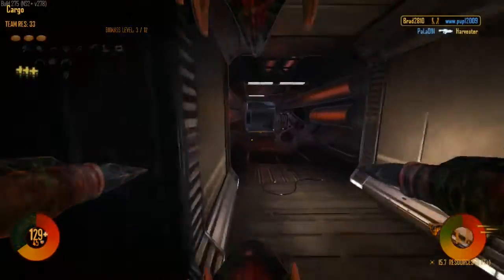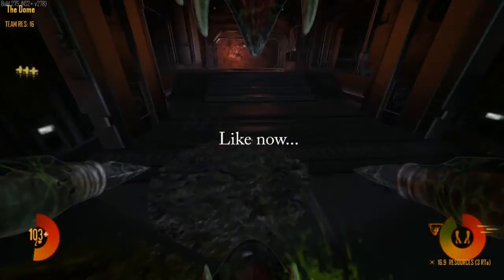|| NS2 || Lerk Guide/Tutorial Pt 2 || How to play effectively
Part 2 Of the my lerk guide gets into the meat and bones of how to lerk...the engagements!

I've separated it into two parts because it ended up being rather long.
I had quite a lot more to say about the lerk!

Let me know if this lerk guide helped you!

Topic list:
0:00 How to enter the room
1:30 Grouped marines
3:15 Rifle marines & combat
5:45 Shottie marines
7:40 GL marines
9:05 Flamers
9:40 Late game how to deal with jps/exos:
12:35 Other tips, and umbra